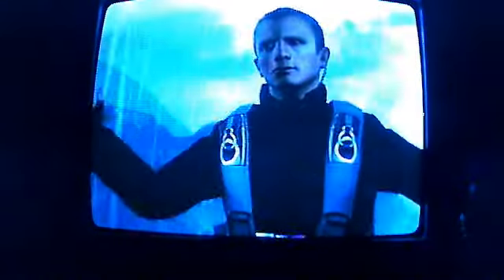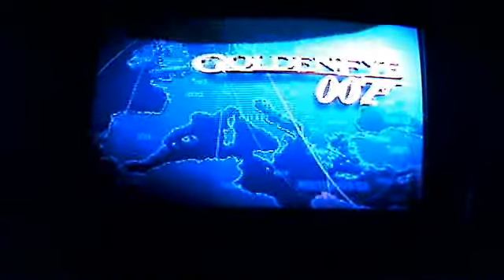GoldenEye Walkthorough Part 2 Dam